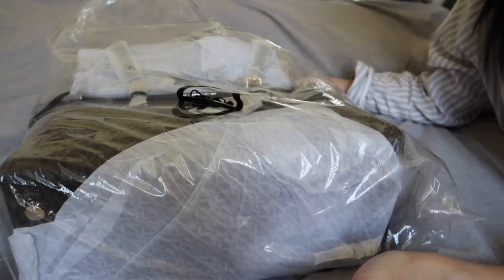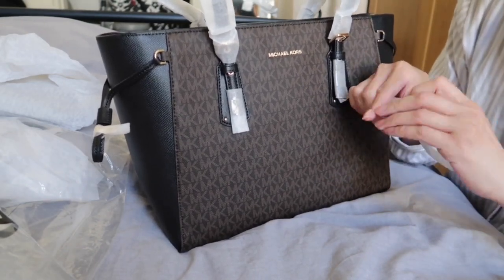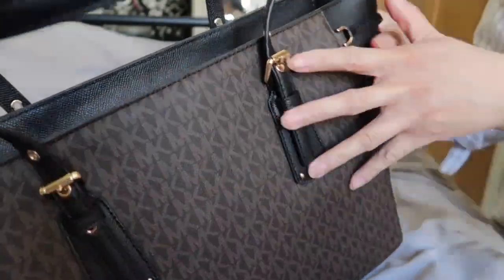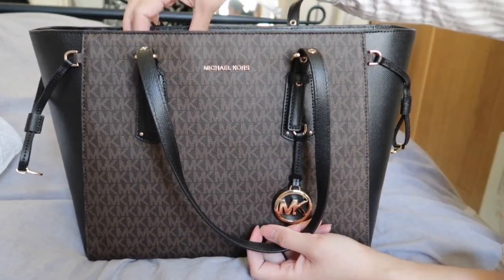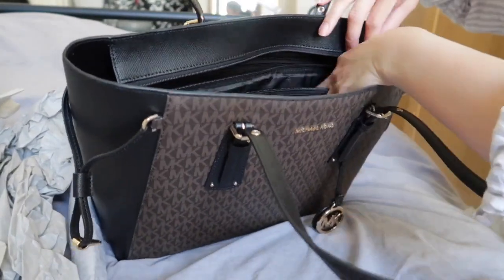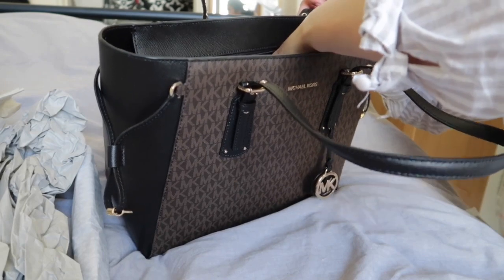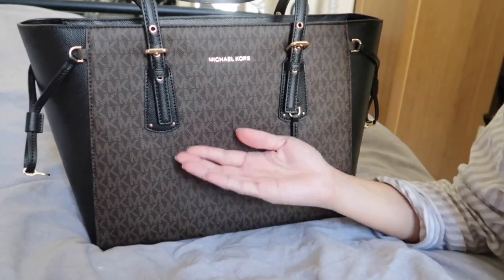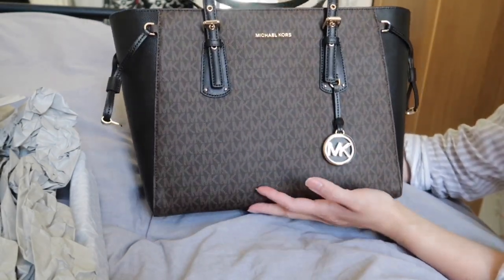Michael Kors Voyager Tote Shopper Reveal and First Impressions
Michael Kors
VOYAGER TOTE  Shopper (Brown)
Article Number: MK151H0KD-O11